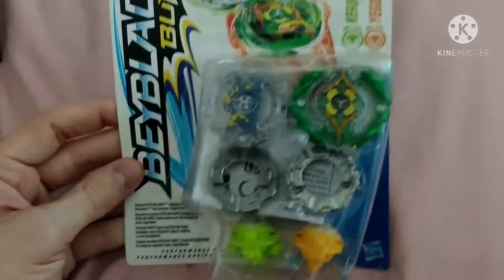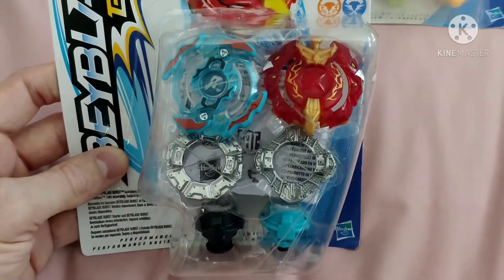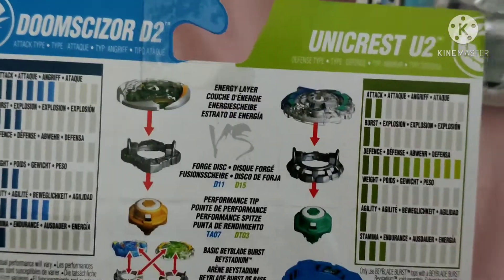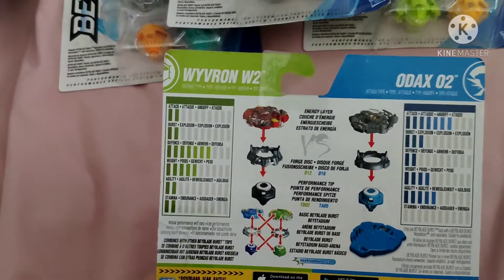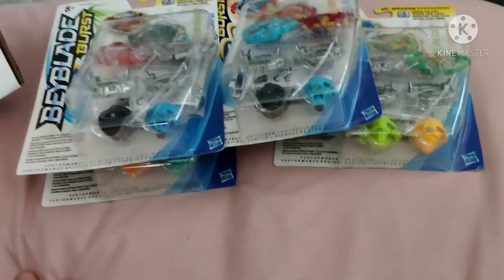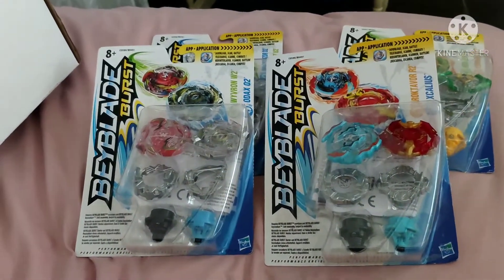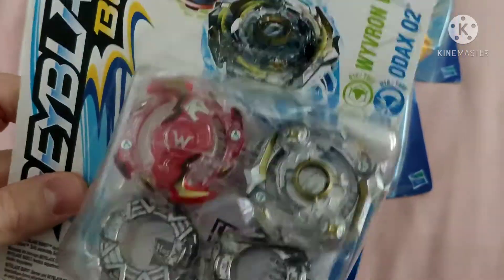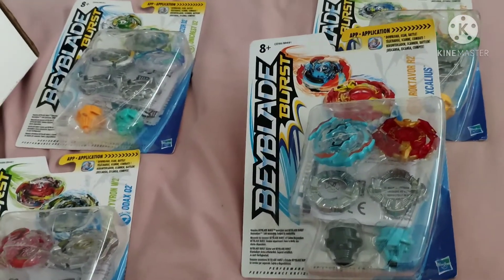Final Hasbro pull? Ready for a Hasbro mega tournament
Will be putting all of these against each other very soon